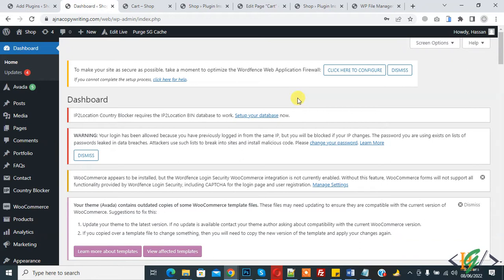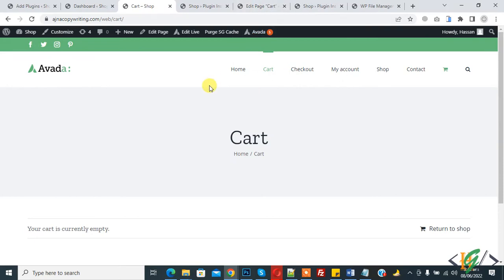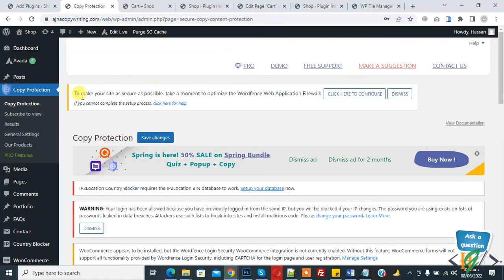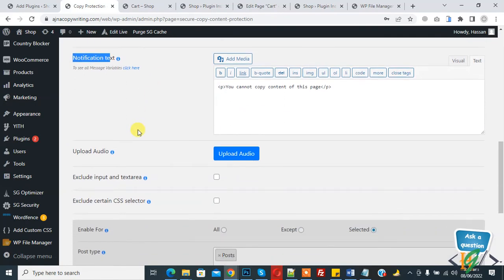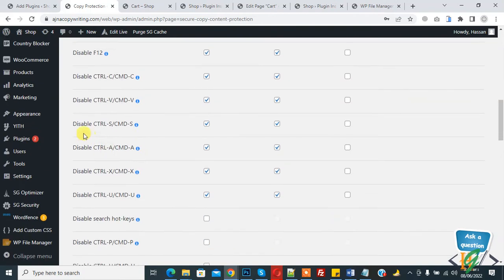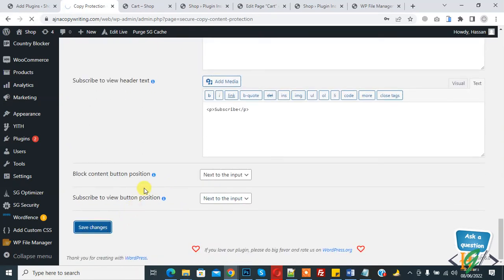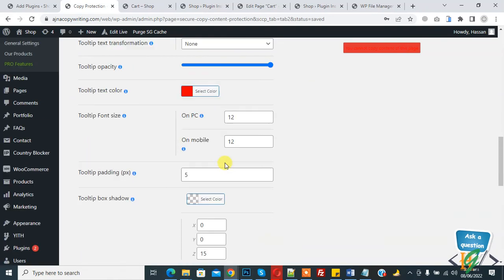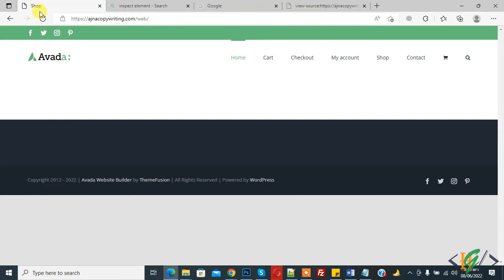How to Disable Keyboard Shortcuts Keys in WordPress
In this wordpress tutorial for beginners you will learn how to turn off hot key or keyboard shortcut in wordpress through plugin.